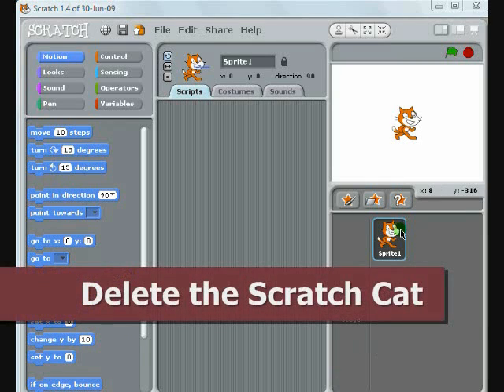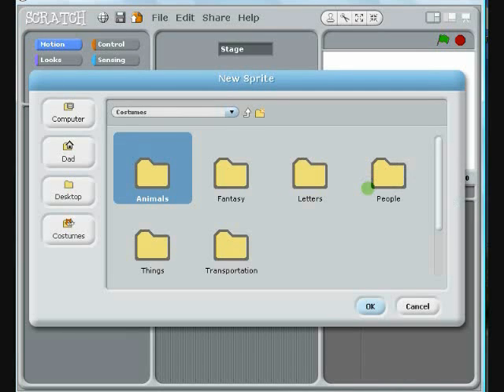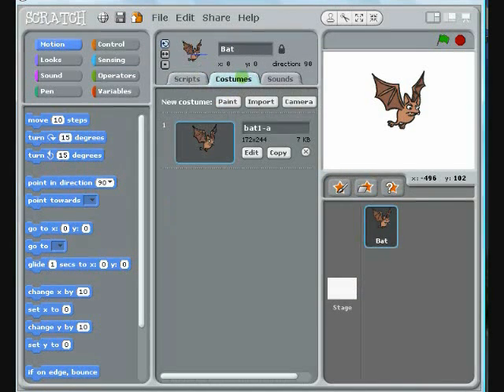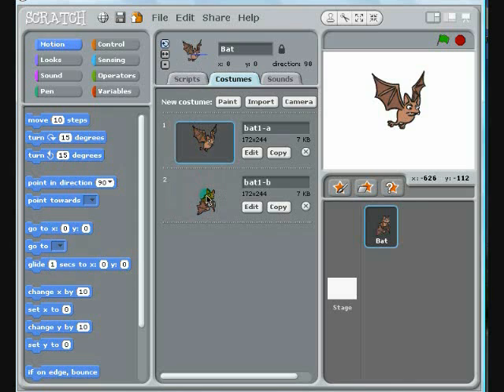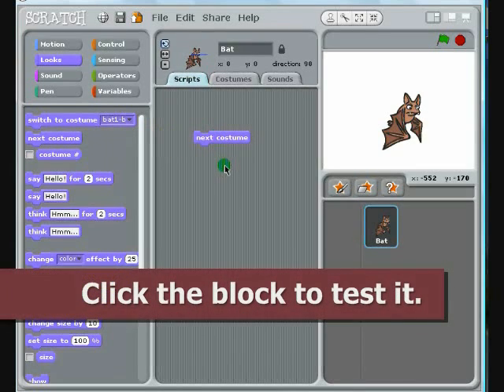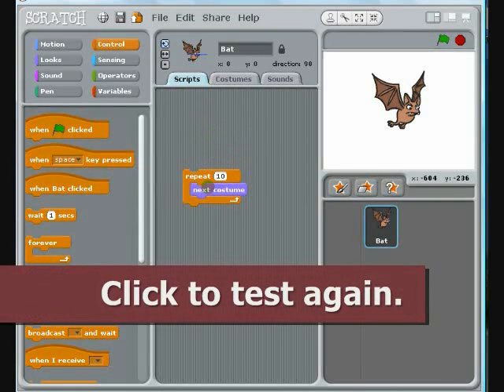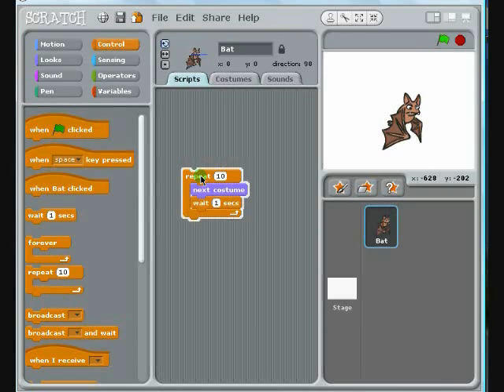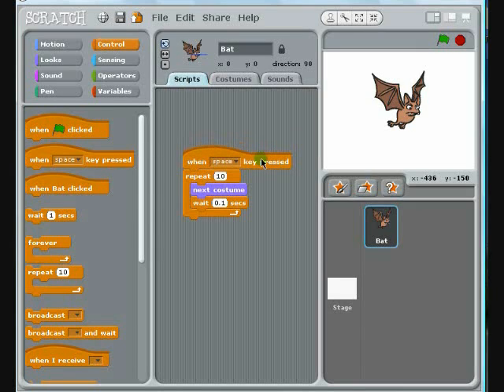Scratch Animation: Lesson 1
Use Scratch to program a very simple animation.  If you are new to Scratch, this is a great place to start.